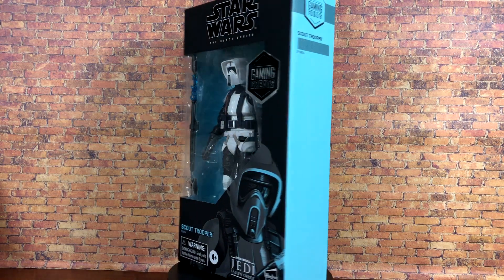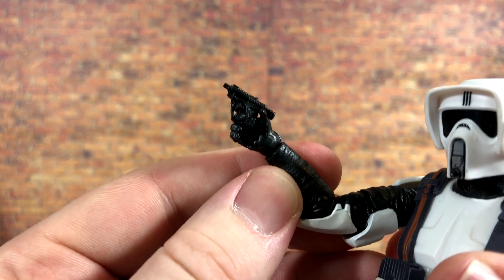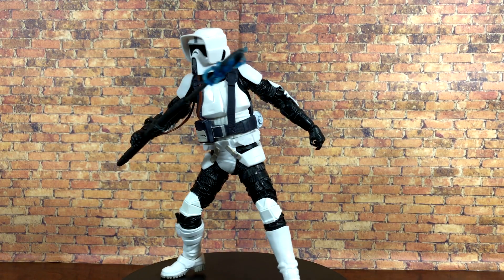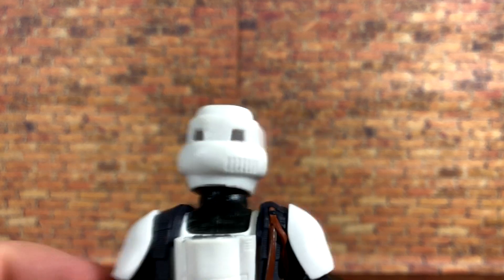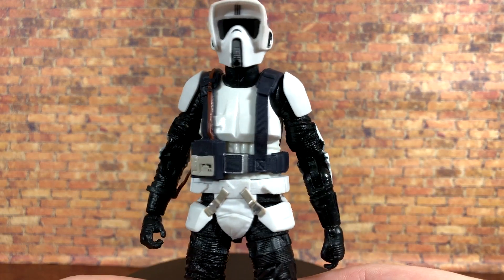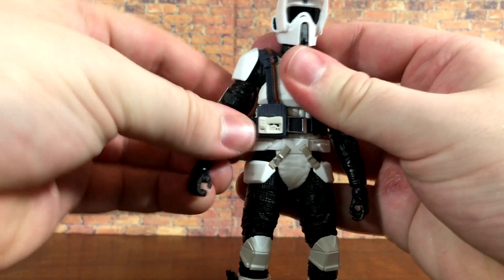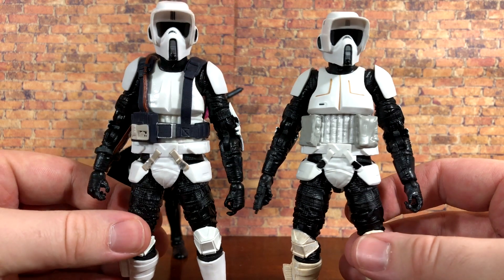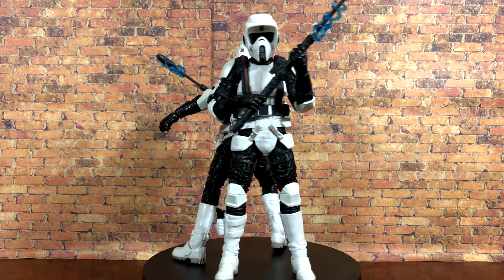Star Wars Black Series GAMING GREATS SCOUT TROOPER (Gamestop Exclusive) Action Figure Review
Every week Nate and Justin come together to talk about mainly Star Wars the Black Series but also a healthy dose of other action figure reviews, news, rumors, topics, and whatever else we feel like doing!